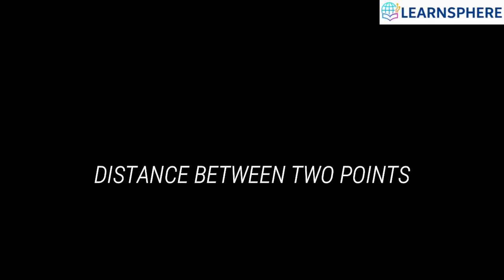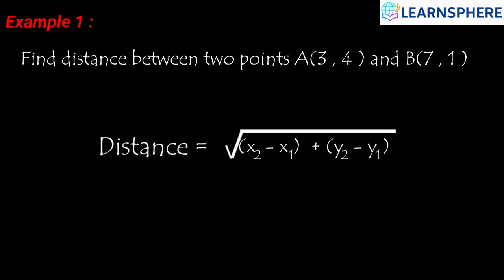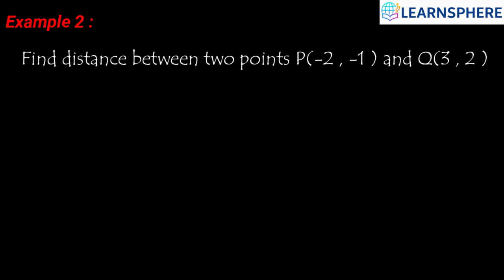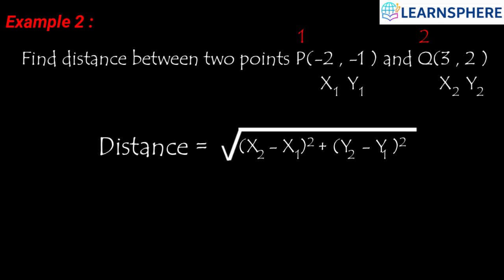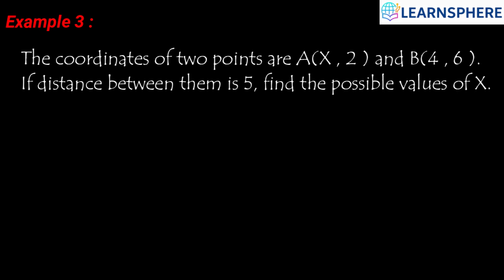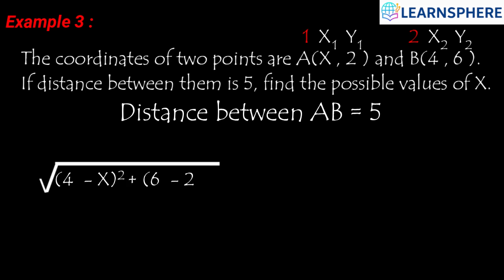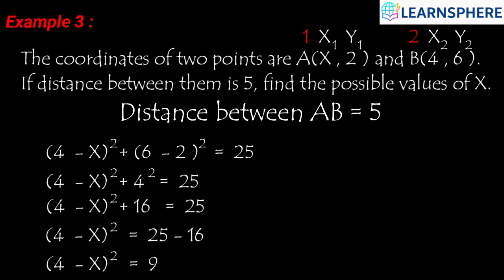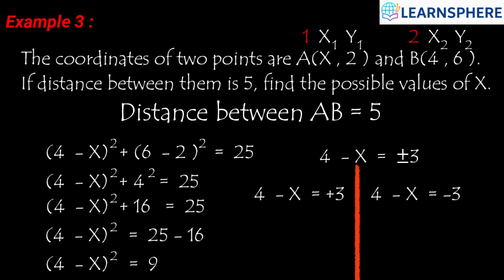Distance between two points | Coordinate Geometry